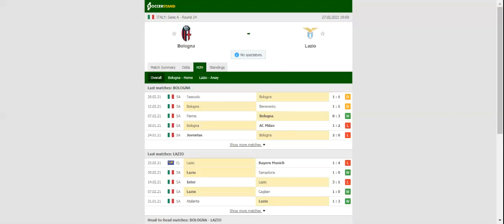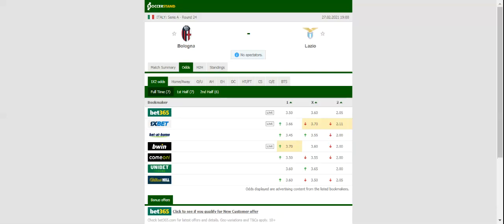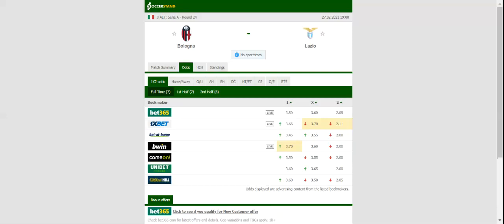BOLOGNA VS LAZIO PREDICTION & BETTING TIPS - 27/02/2021